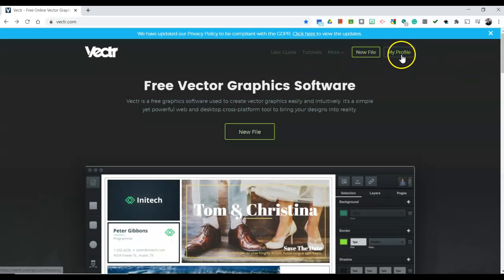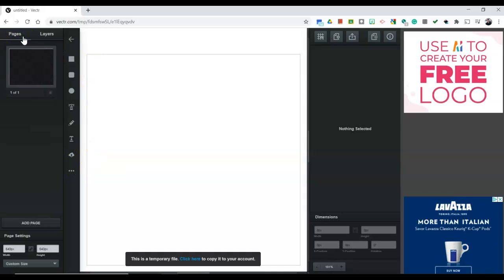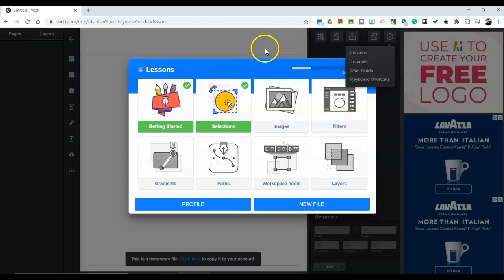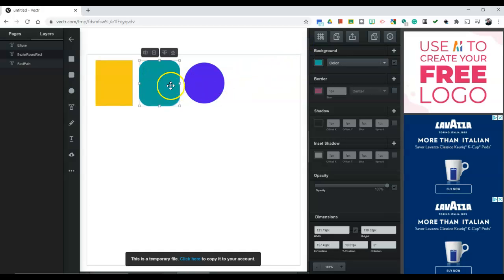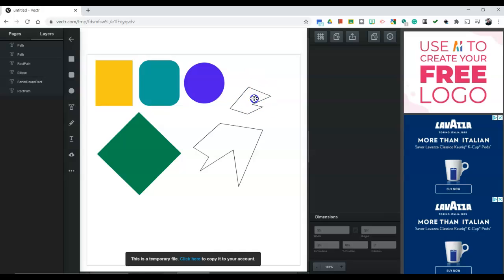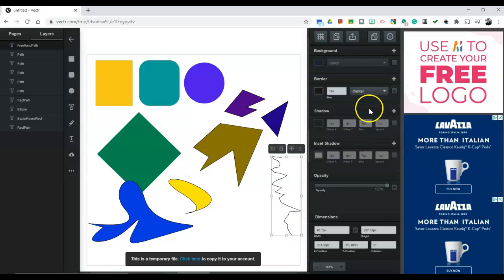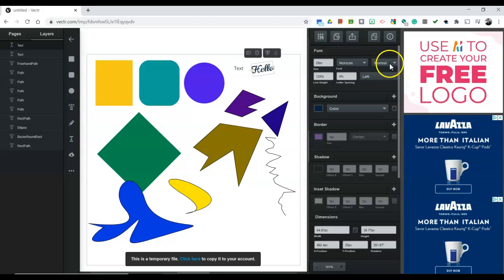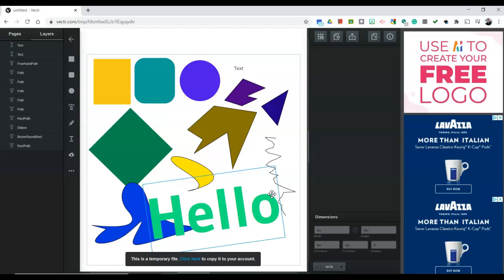Vectr Introduction Skills